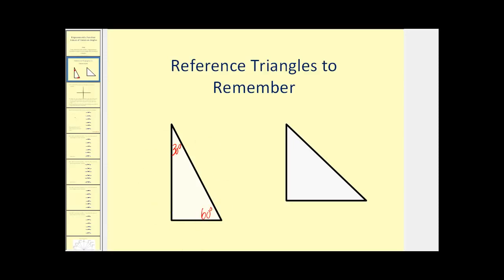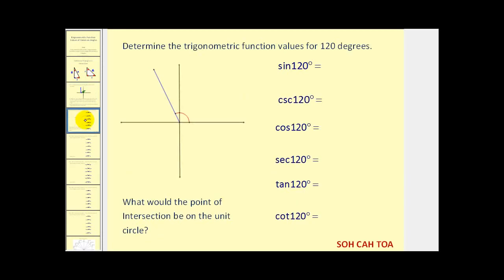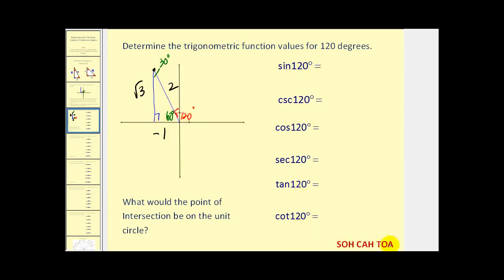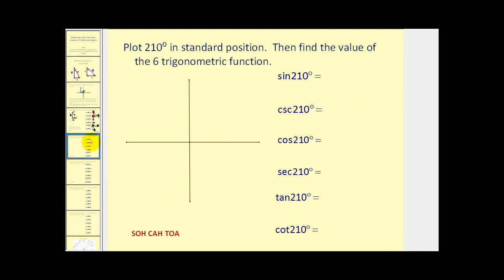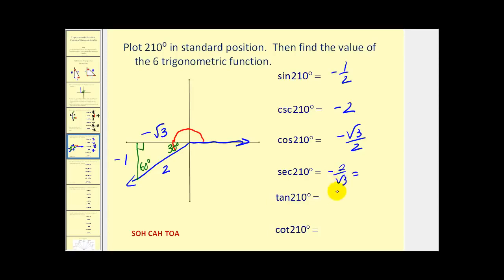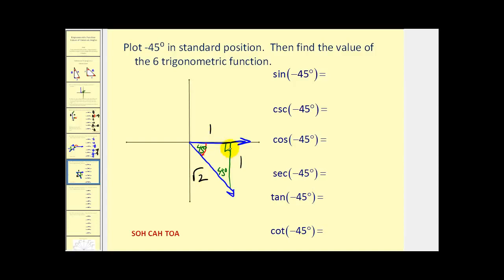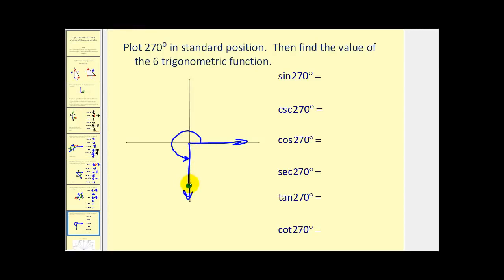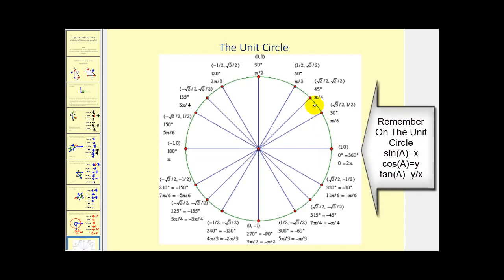146 7 3f Determining Trig Function Values Using Reference Angles and Reference Triangles